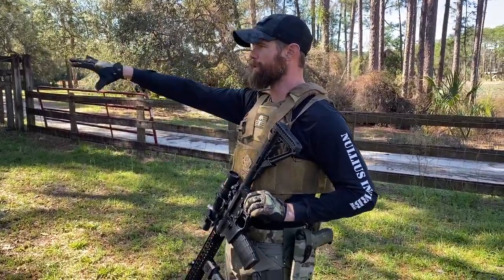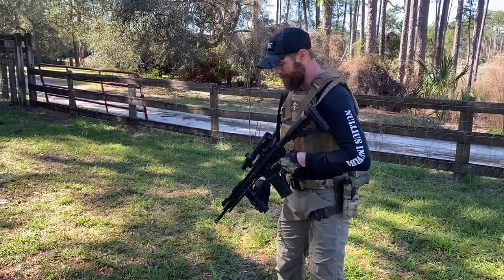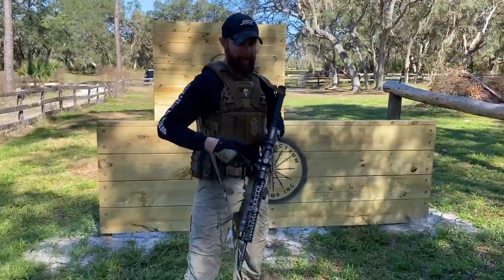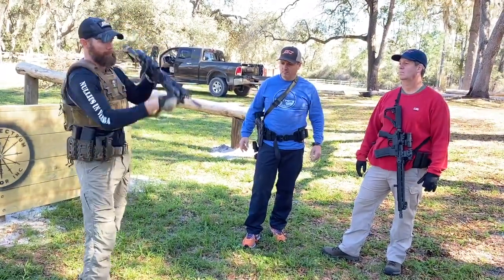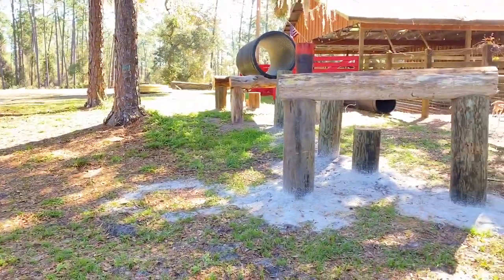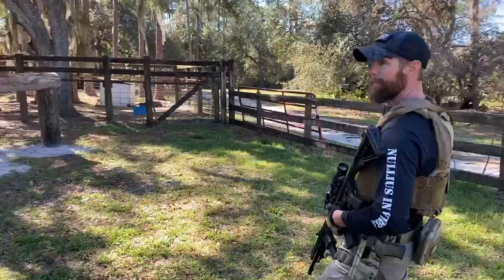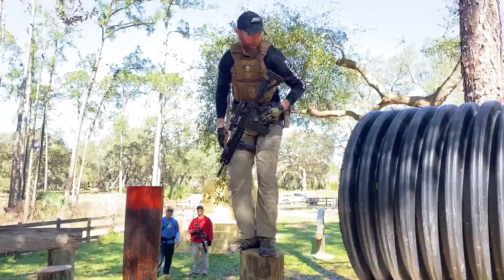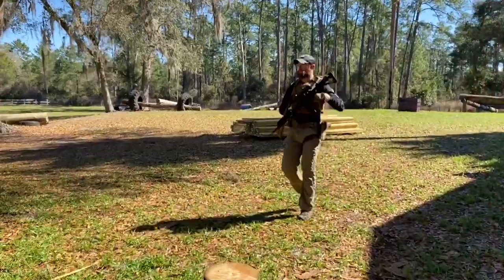Navy SEAL O Course Navigation with Kit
Former Navy SEAL Rich Graham shows how to navigate an obstacle with full kit on.

For more on combat mobility, check out the Combat Mobility System at Full Spectrum Warrior